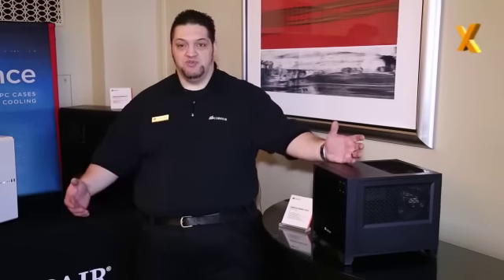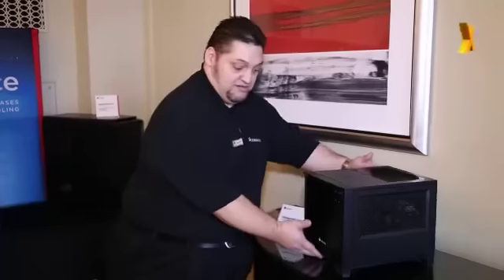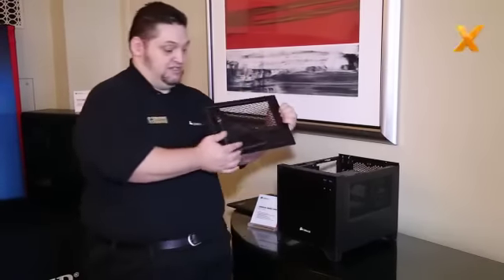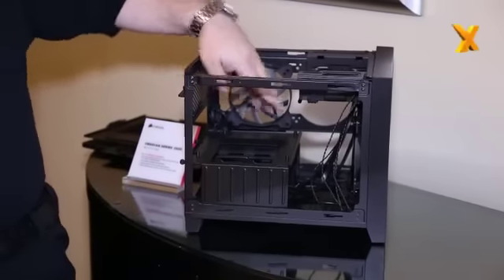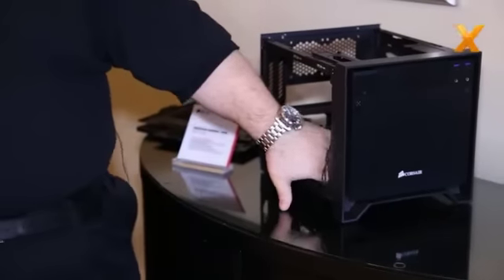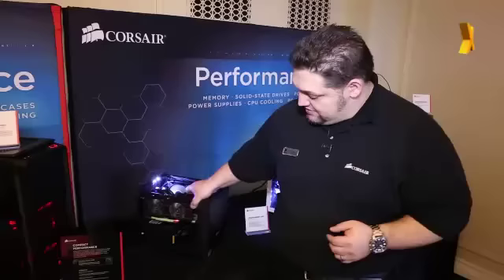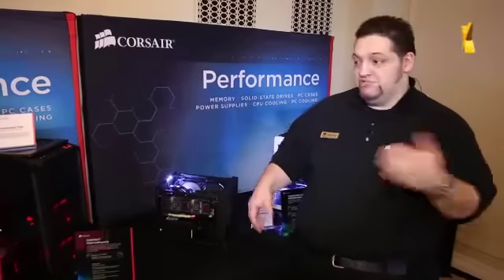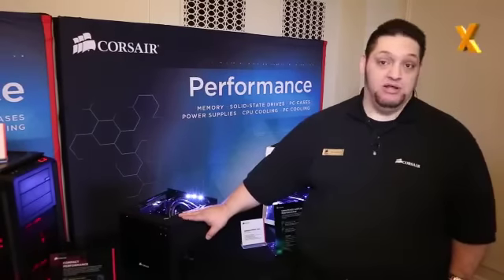CES 2014 Live: Corsair Obsidian Series 250D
George Makris uncovers Corsair's first mini-ITX chassis.